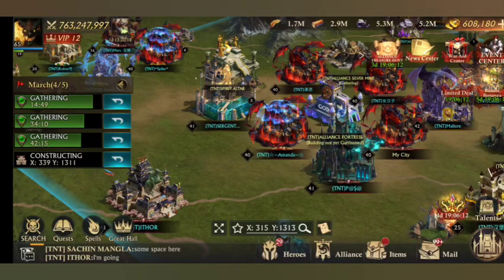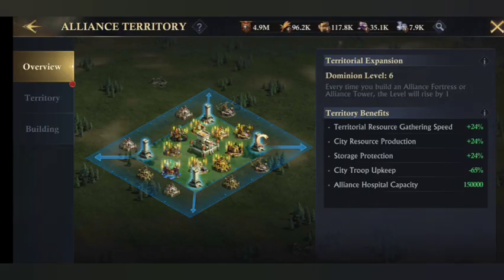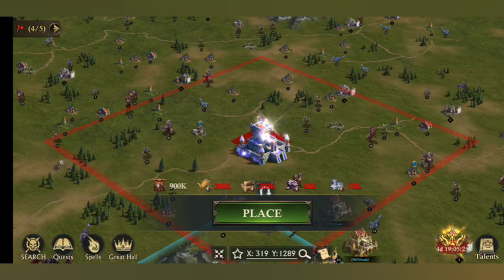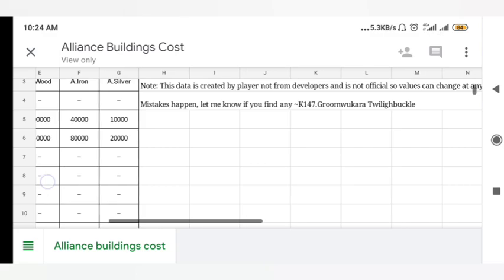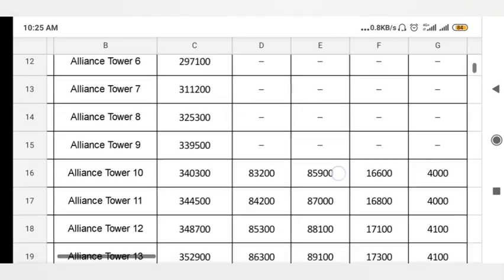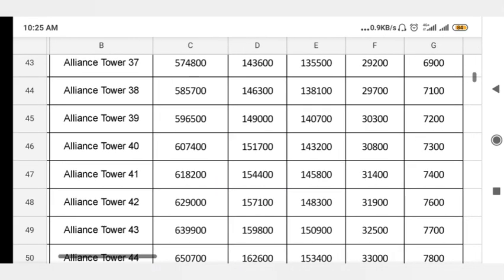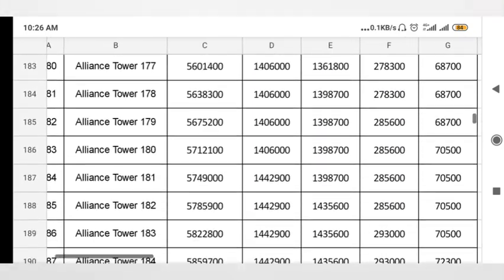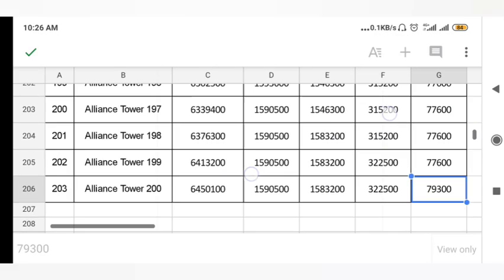Alliance Building Resource Requirement chart | Dominion Update | Update 9.1 | King of Avalon KOA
Link